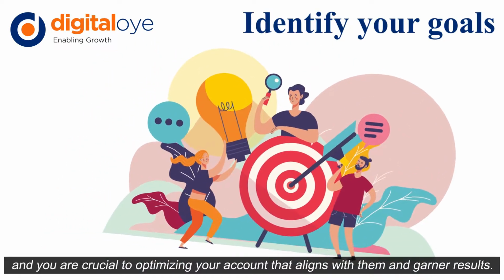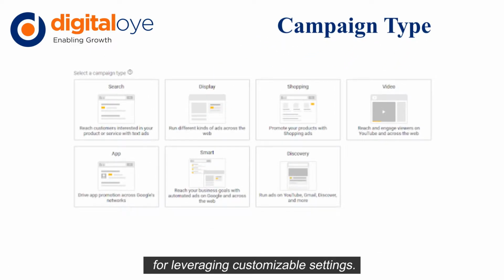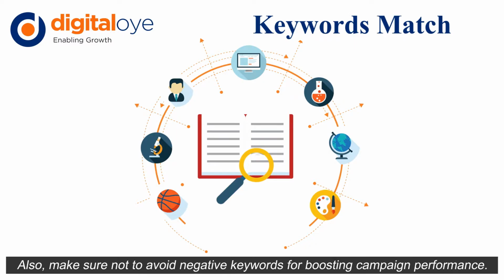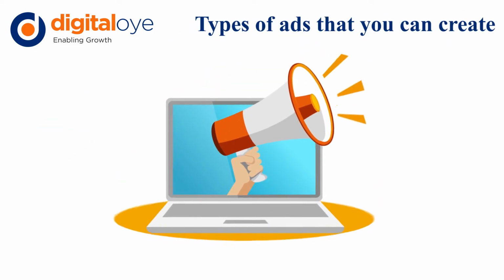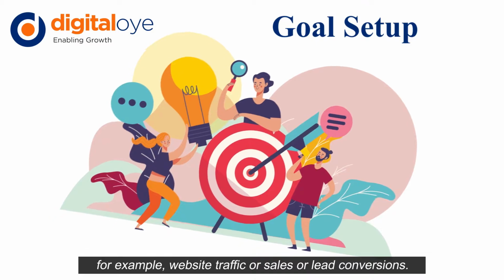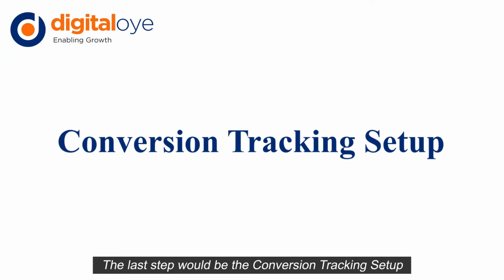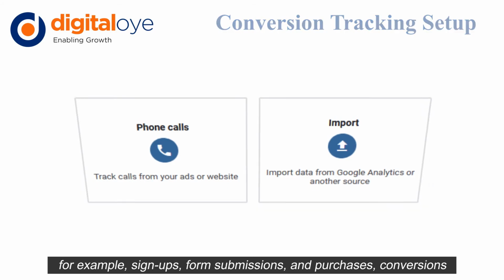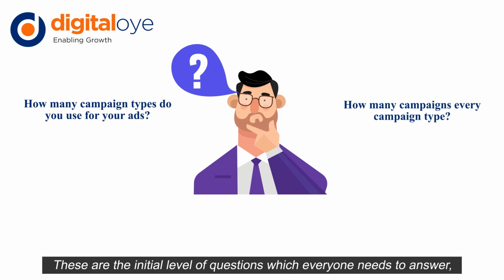How To Optimize Your Google AdWords Account? | DigitalOye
Looking for ways to optimize your Google AdWords Account for your online marketing efforts? Check out this video!

Video Summary
Here are the basic steps you must follow for setting up your Google Ads Account -
1. Identify your goals
2. Pay attention to your campaign settings
3. Keyword research and match
4. Appropriate ads creation
5. Goal Setup
6. Conversion Tracking Setup